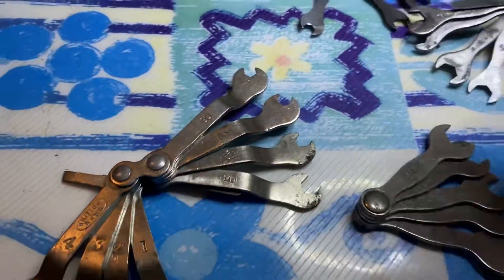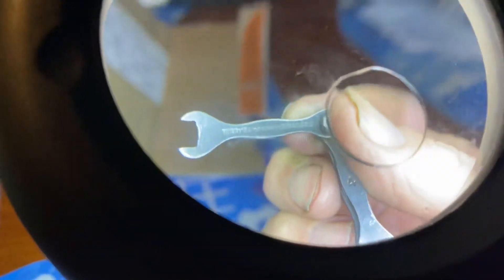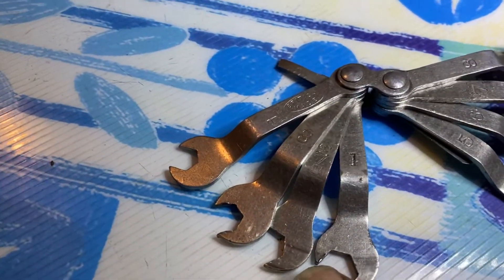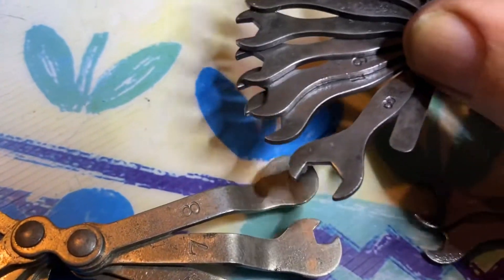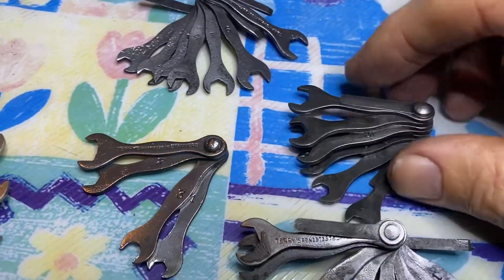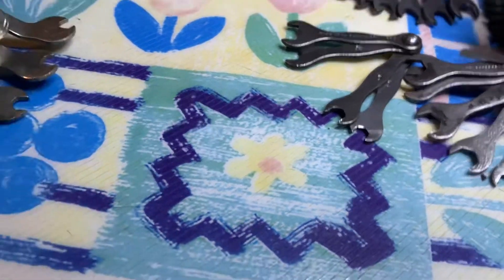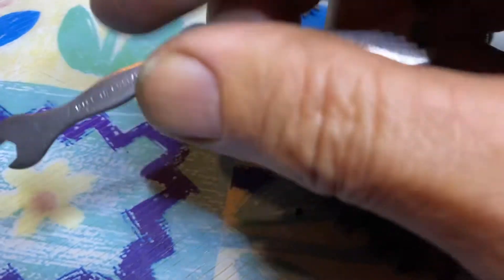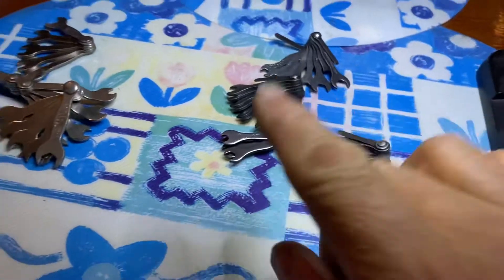Terry’s spaners must do a better job cleaning them